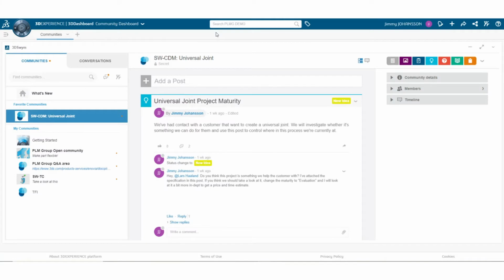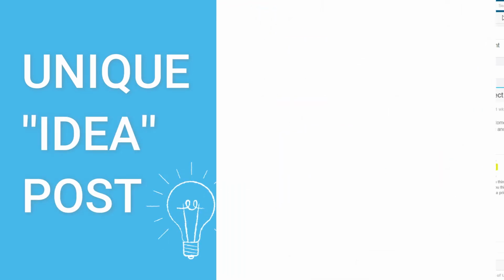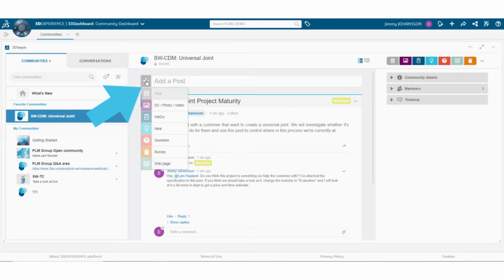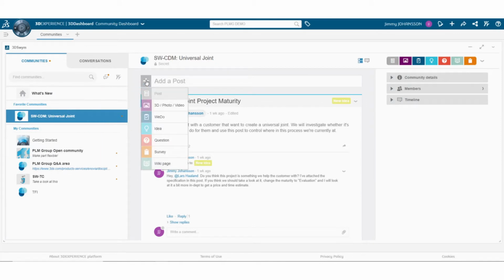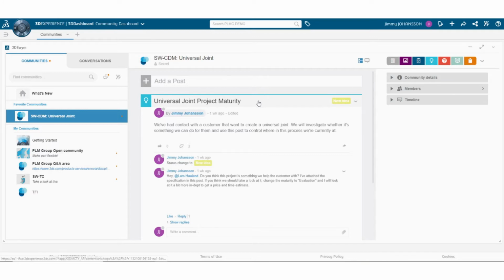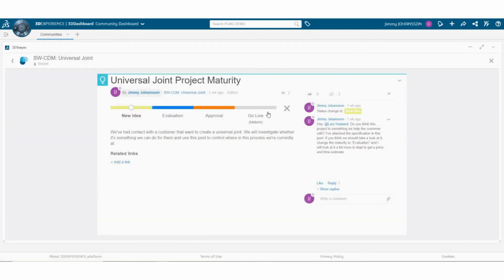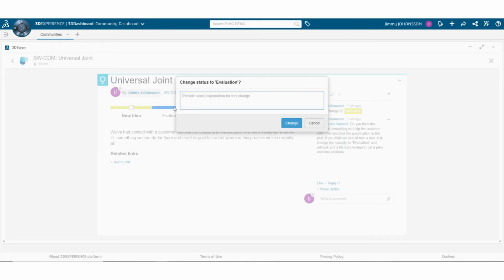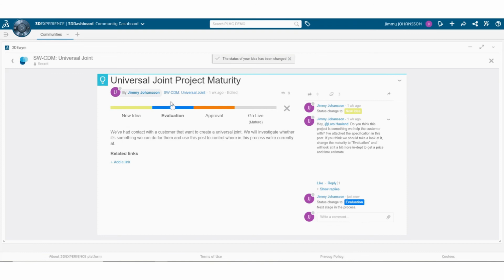3DEXPERIENCE Tutorial: How to share your ideas quick and easy?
You have a great idea; we have the tools to bring it to life!
In a community on the 3DEXPERIENCE platform, it’s possible to add a type of post that is called “idea” which allows to control the maturity, i.e. the different stages, of an idea.

By submitting a post as an “idea” in the project community other community members can comment on the proposal and provide feedback and thanks to the visual representation of the idea maturity you can easily review whether the idea is close to being realised or not.